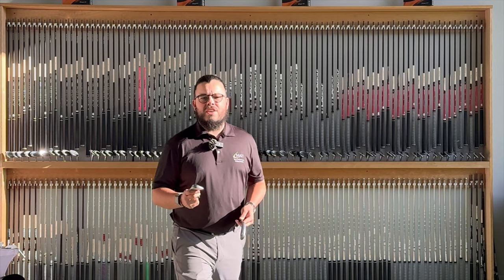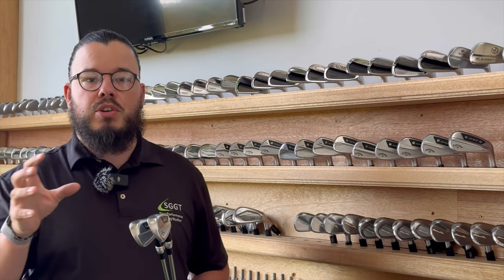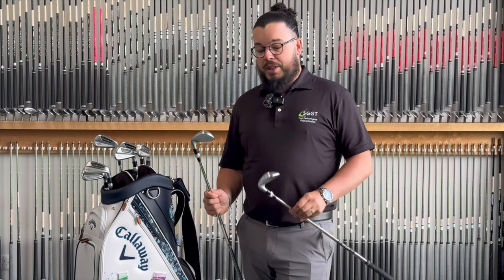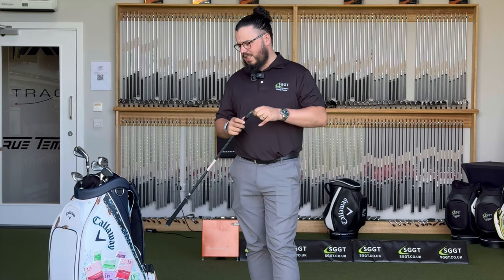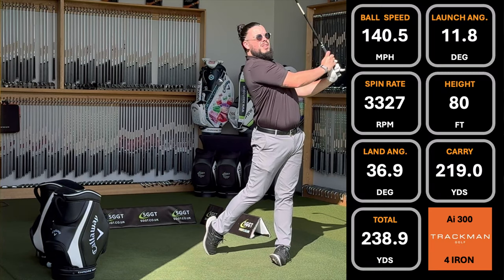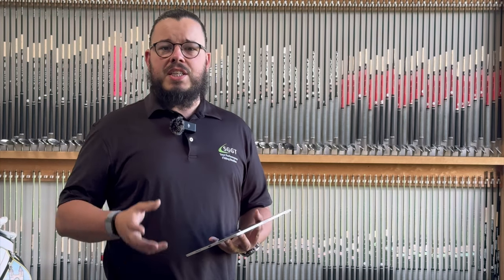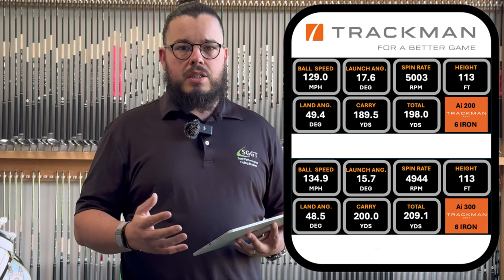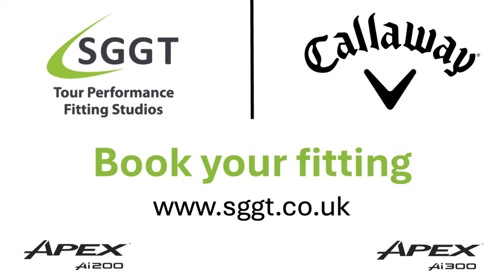Ai200 or Ai300 What's the Best Choice for Your Golf Game?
Callaway Apex Ai200 and Ai300 irons custom fitter review by Aaron at SGGT Edinburgh. Let’s hear his thoughts on the new irons.